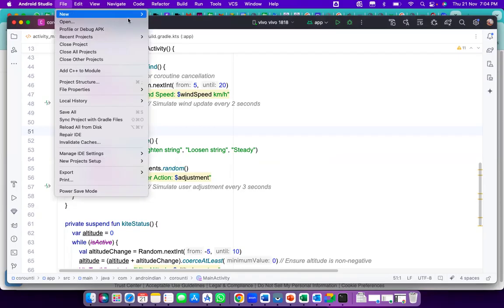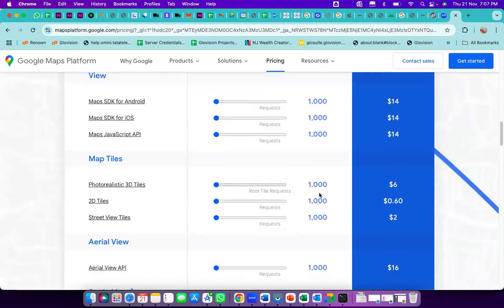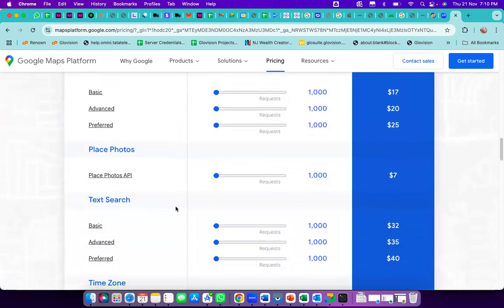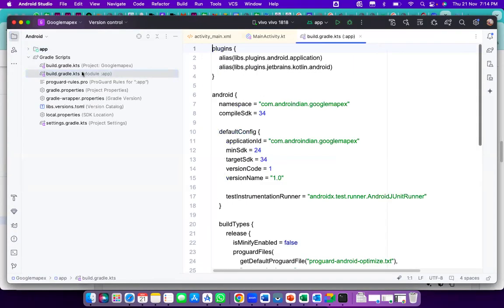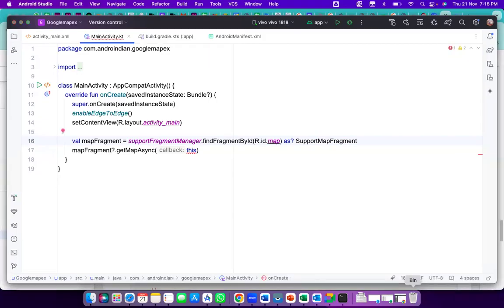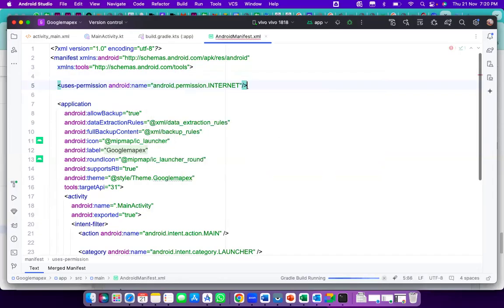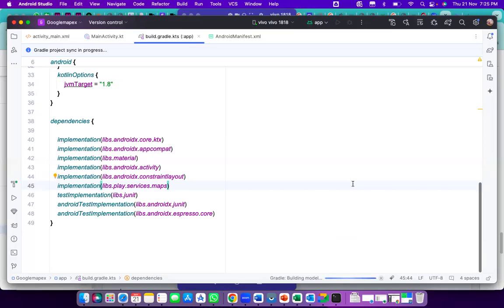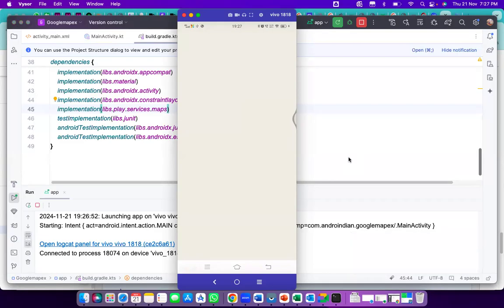Android 14-44)Google map Introduction and Map with Marker |Android Tutorials |AndroIndian